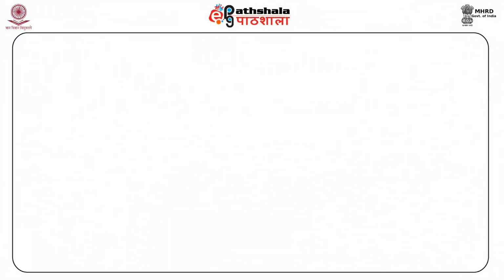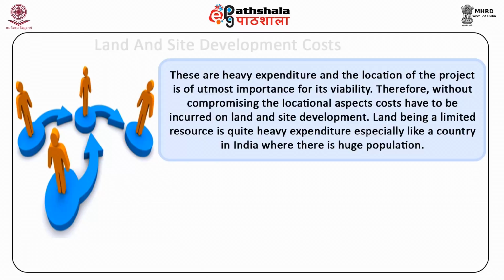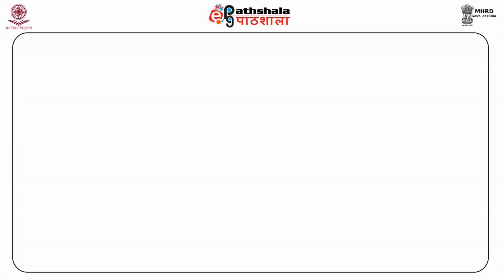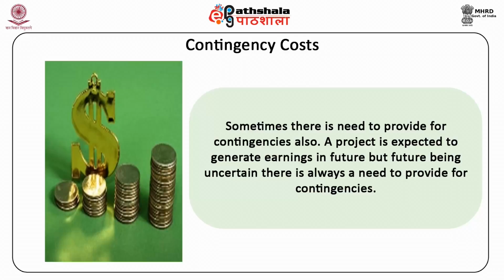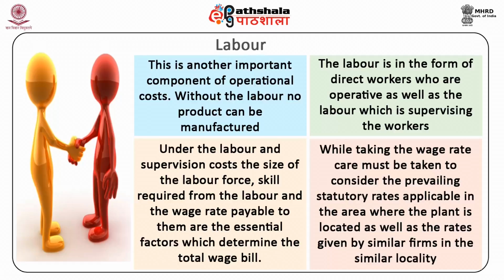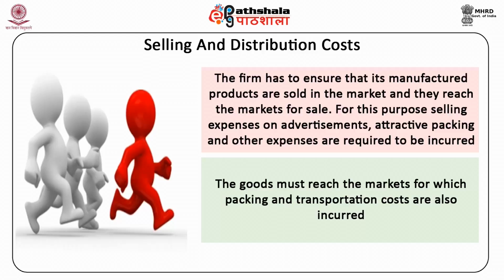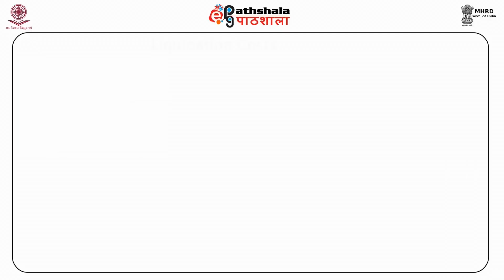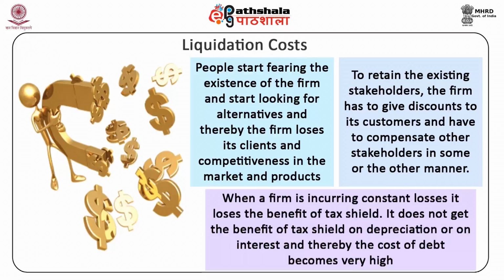Investment, Operational and Liquidation Costs (BSE)